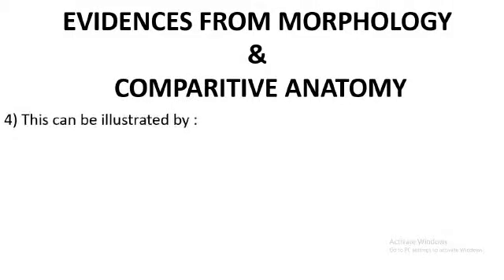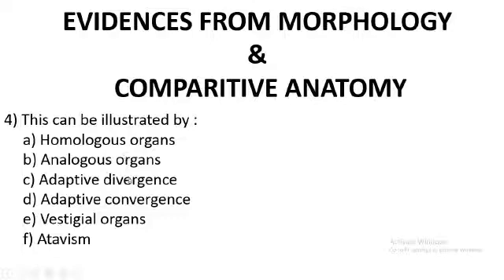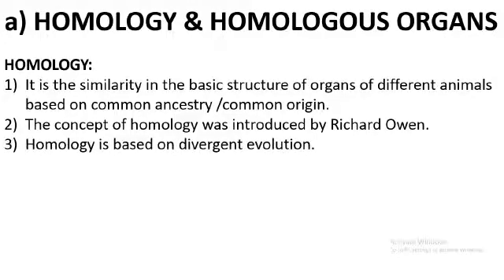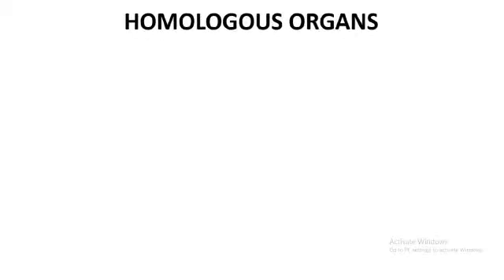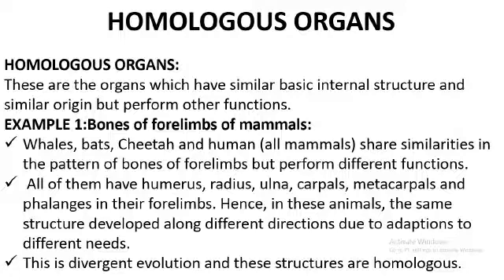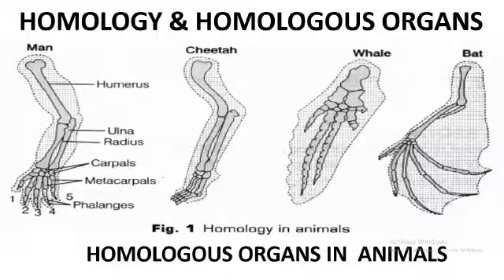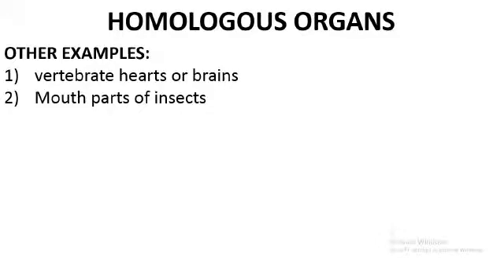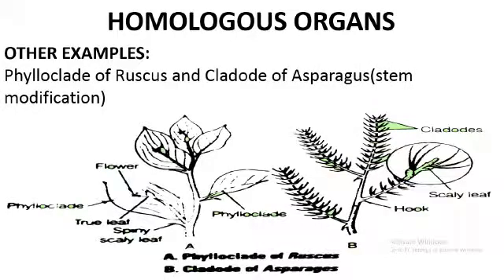SK 25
Video from Ravindar Sipani